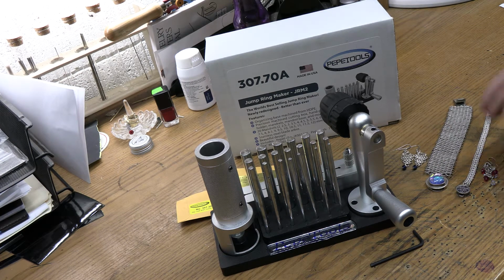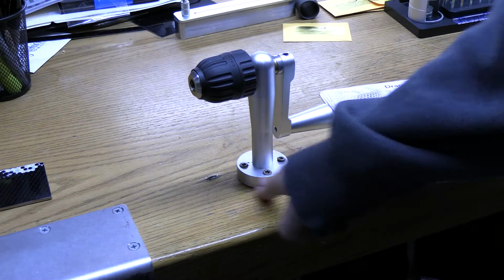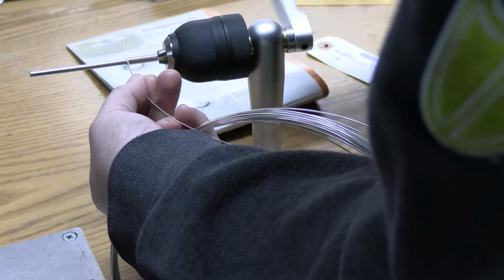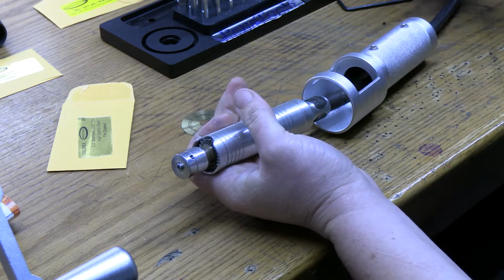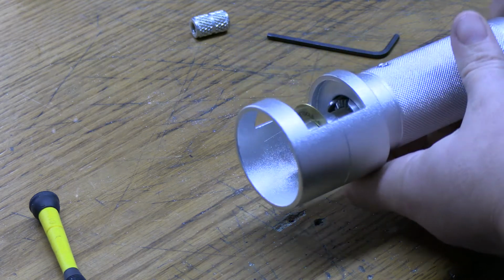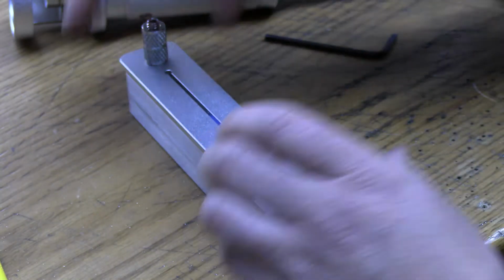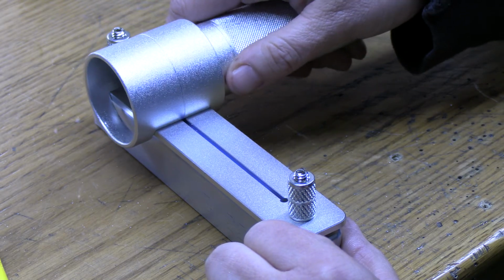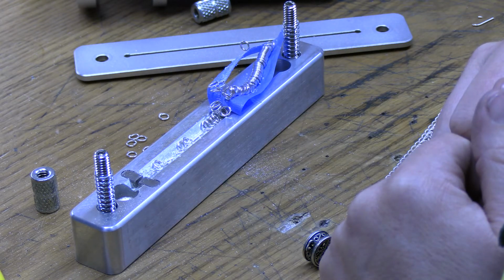Making Jump Rings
Using the PePe Jump Ring Maker you can form and cut silver, copper, and brass wire to make your own jump rings! Even base metal cored colored wire!